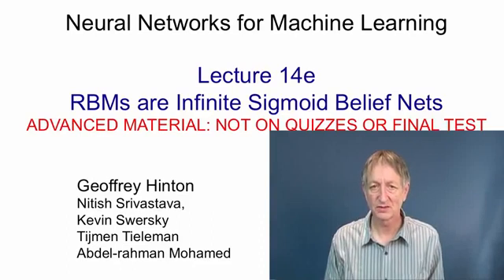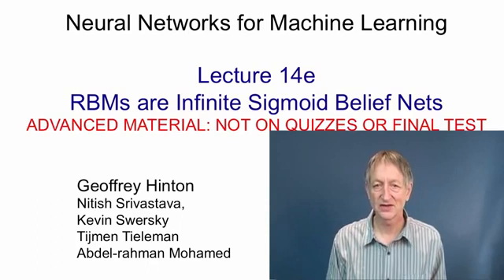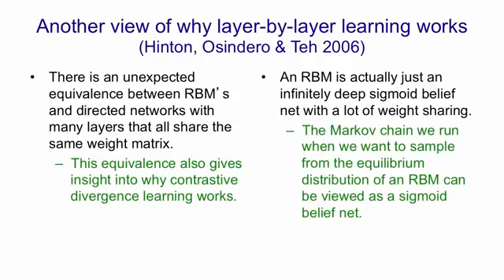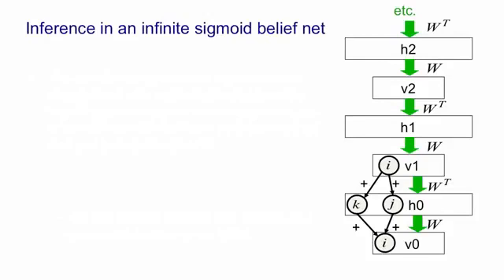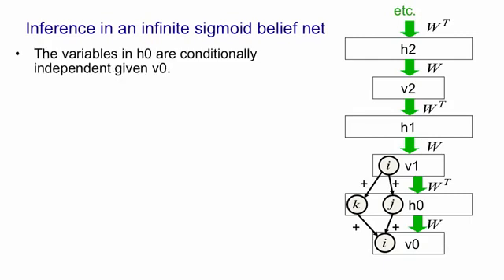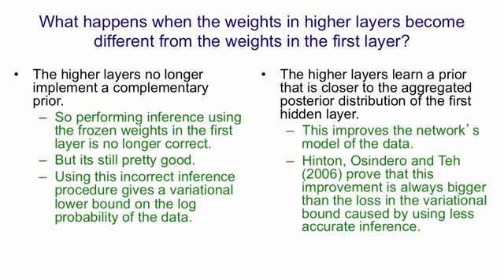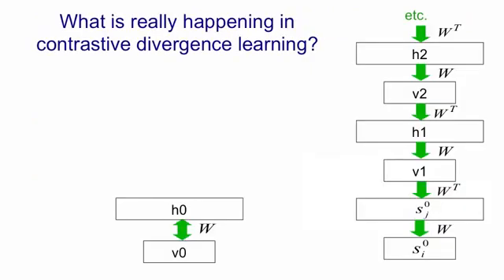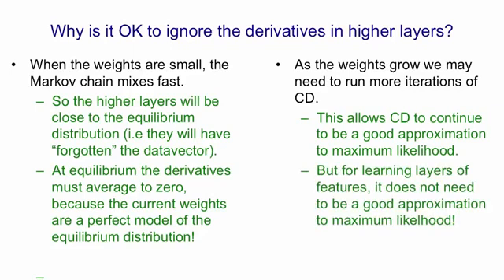Lecture 14.5 — RBMs are infinite sigmoid belief nets — [ Deep Learning | Geoffrey Hinton | UofT ]